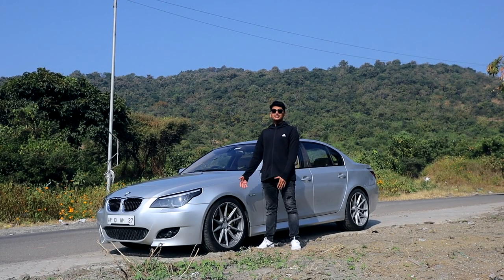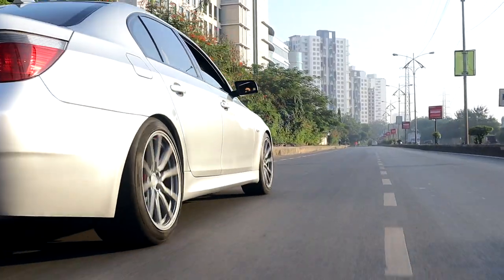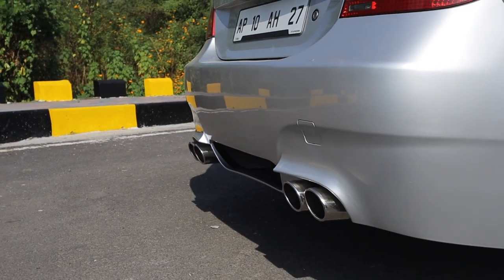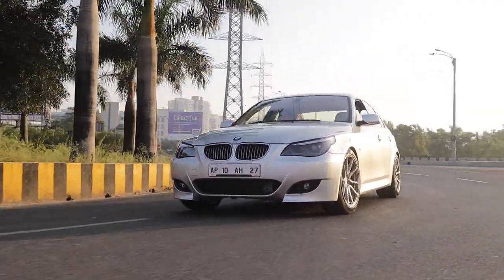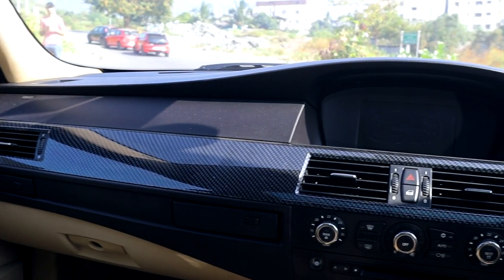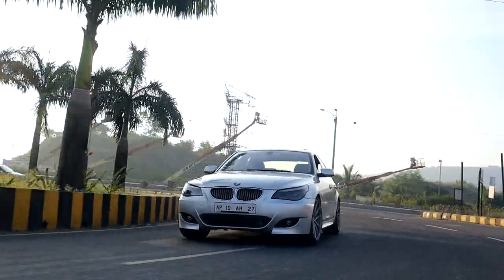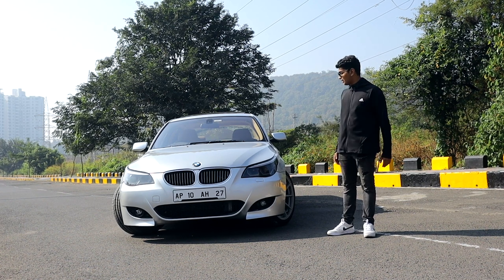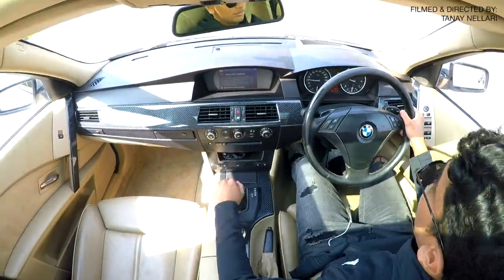2005 BMW E60 550i Review: Rarer than an E60 M5 in India | Autoculture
The BMW E60 M5 V10 is and will be one of the greatest BMWs ever built. The screaming V10 engine and unadulterated performance meant for a car that was totally unhinged. But the E60 M5 came with its own set of issues. The SMG gearbox was a total reliability nightmare and the engine was also very unreliable. We think we have found the best mid-point for all of these problems. The BMW E60 550i has an amazing 4.8 Litre NA V8 which sounds ungodly once it has a good exhaust on it. The owner of this particular vehicle has put on stunning Vossen HF-3s with Pirellu P-Zeros joint to Bilstein B-12 Pro shocks. The E60 550i is also quite a looker whereas the new BMW M4, BMW M3 and practically every other BMW in the current lineup looks ugly whereas this the E60 550i has aged into a beautiful brute. Watch the video to find out more!

Hosted By:
Soham Saraf

Filmed & Directed By:
Tanay Nellari

Assisted By:
Bhavneet Vaswani